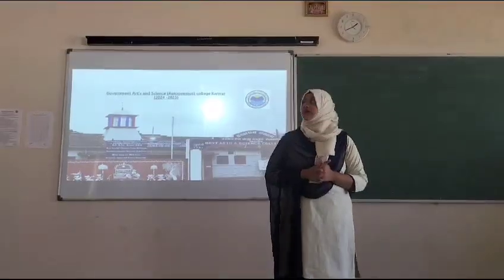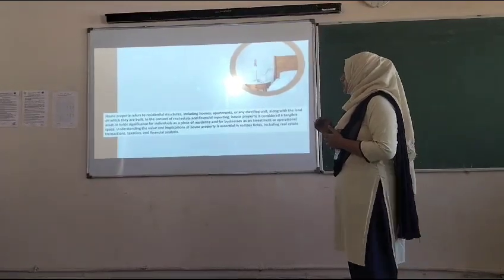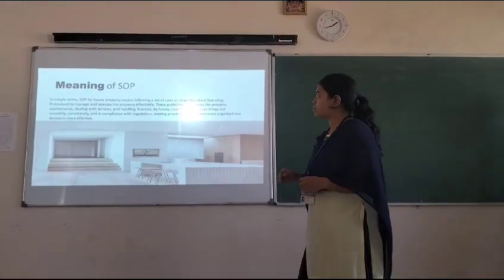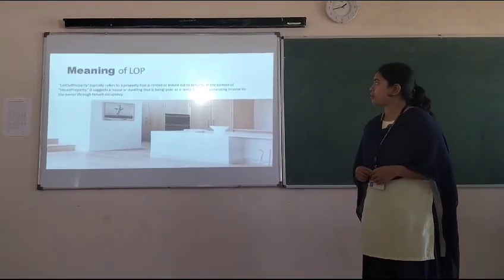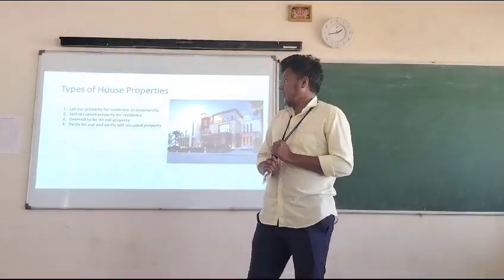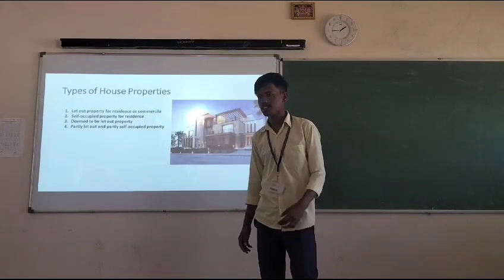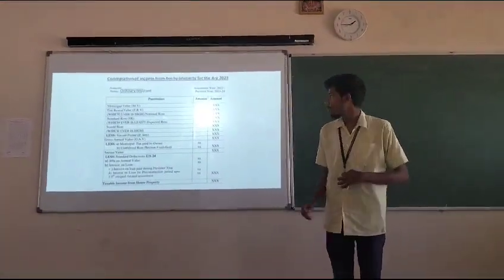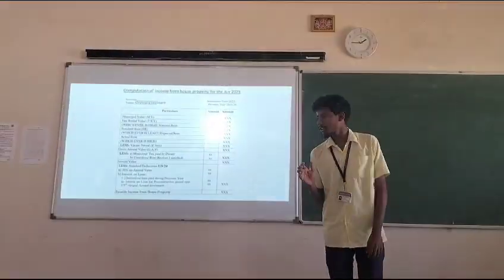Income Tax - Seminar : Section B - Group No: 8